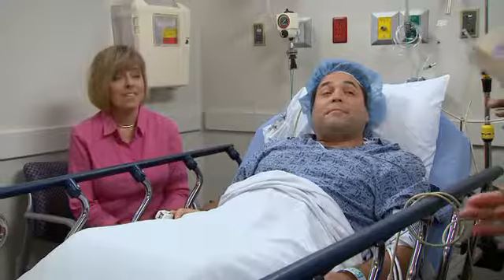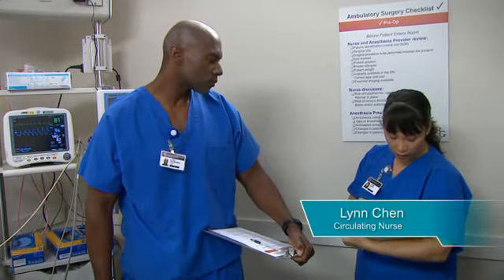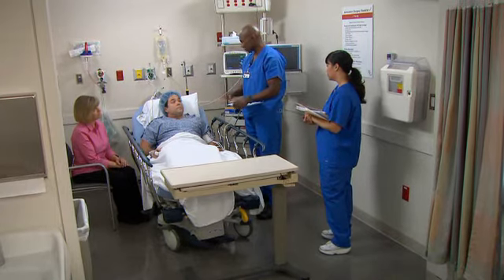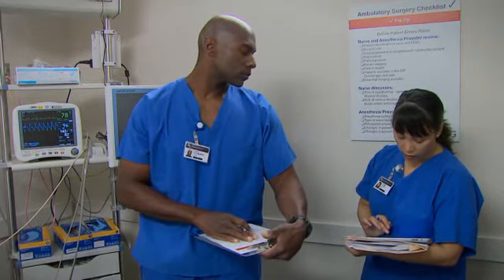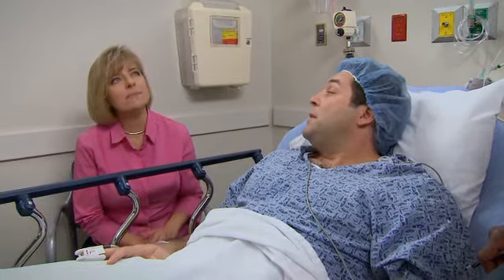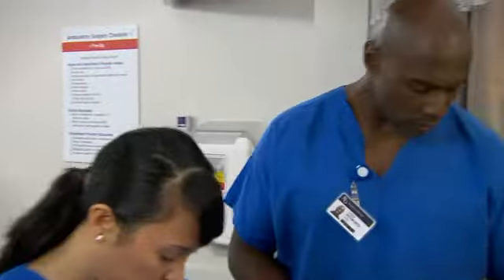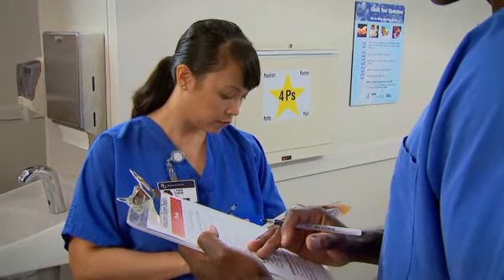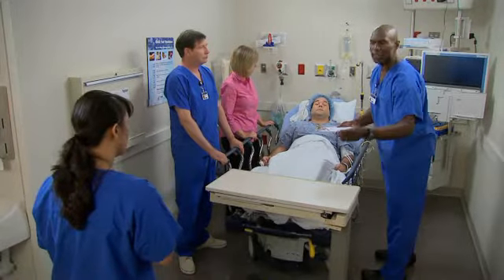Before Patient is Sedated